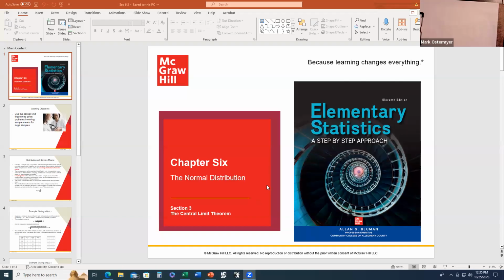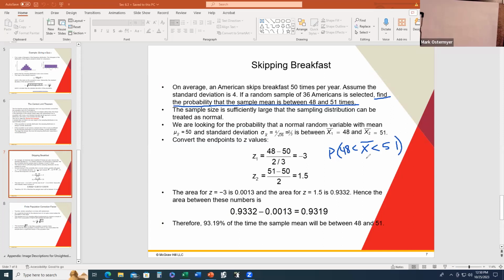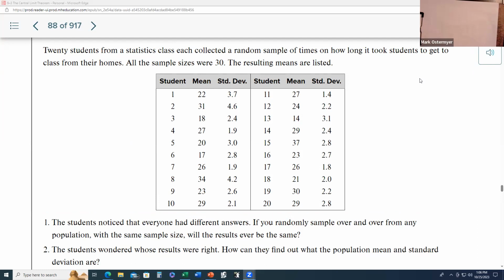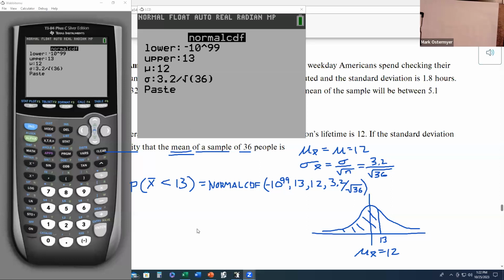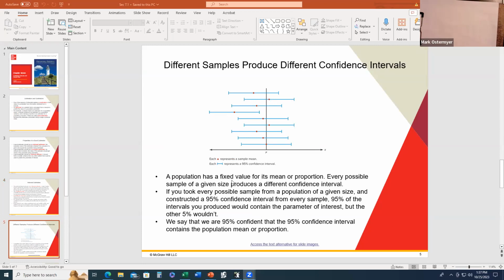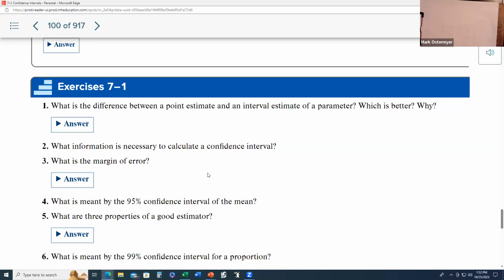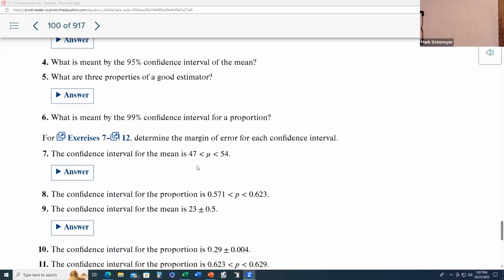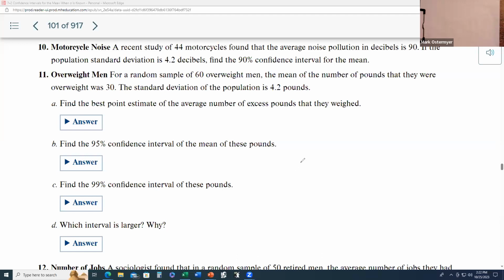GMT20231025 163516 Recording 1920x1080